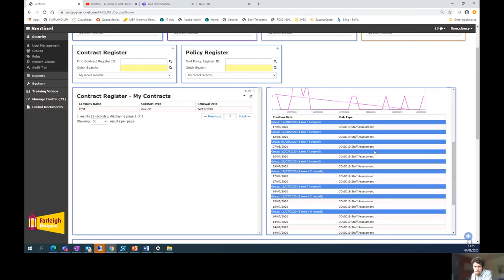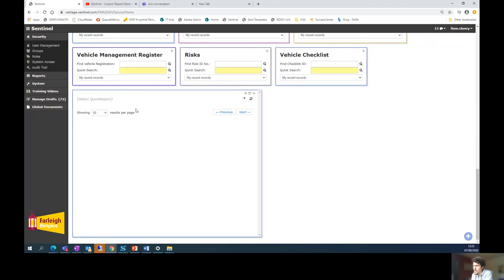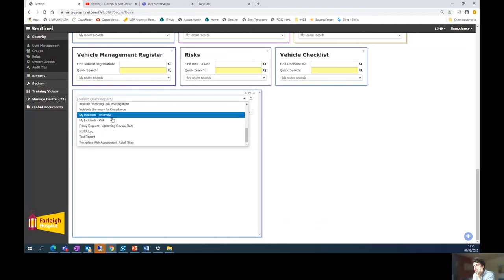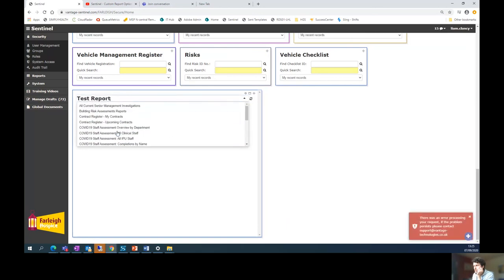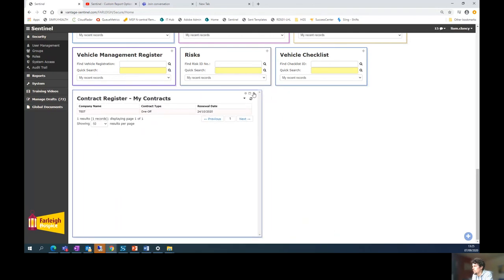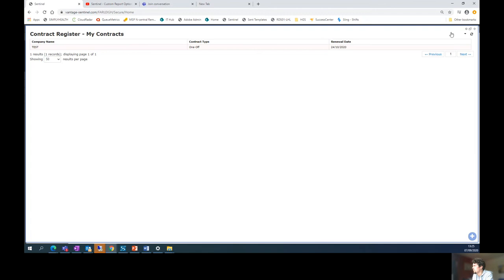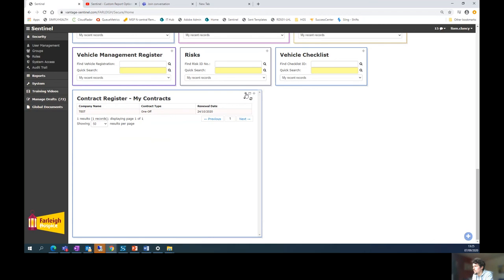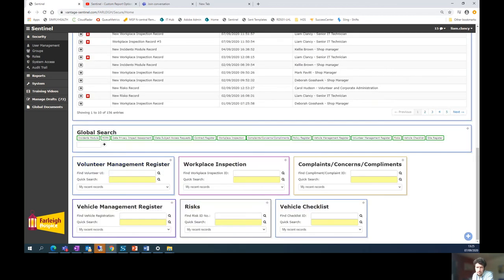Sentinel How to add quick reports and organise your dashboard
A short instructional video on how to add quick reports and organise your dashboard